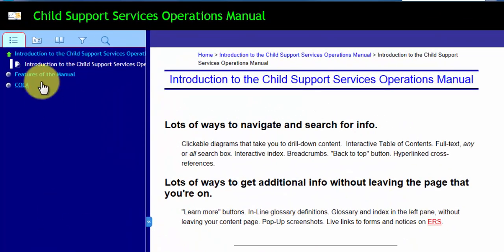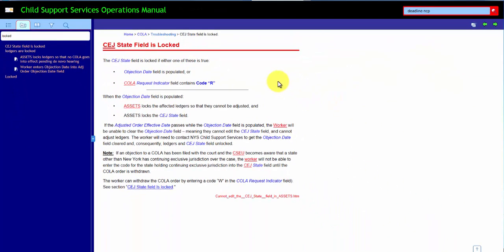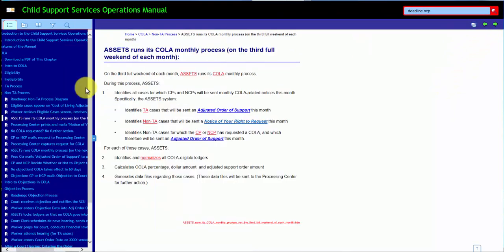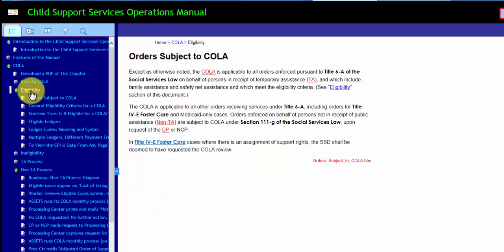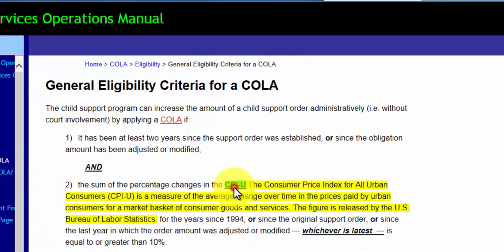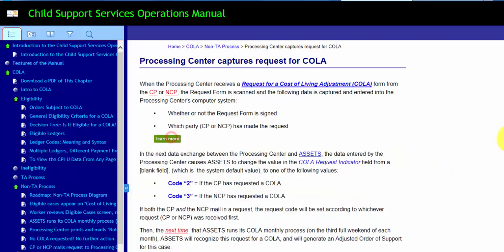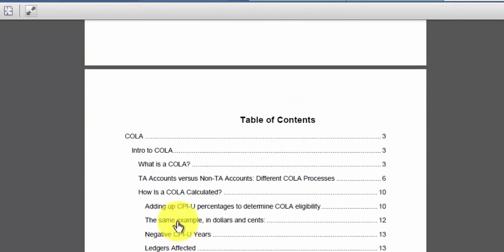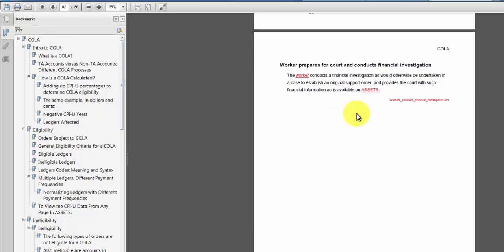Demo of My Prototype for Help System - Presented online at Quarterly Meeting -- Quick & Dirty Tour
This is an online demonstration of my EARLY prototype for a help system for NYS Child Support Services.  I presented it during a Quarterly Meeting of all staff, state-wide.